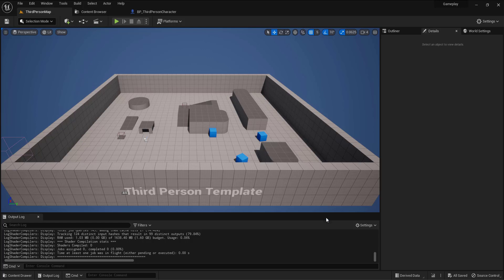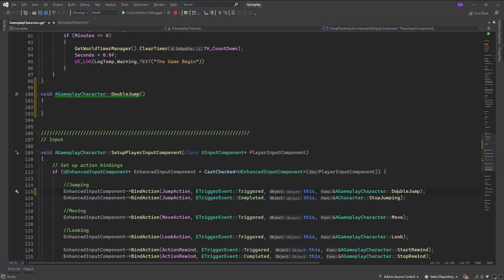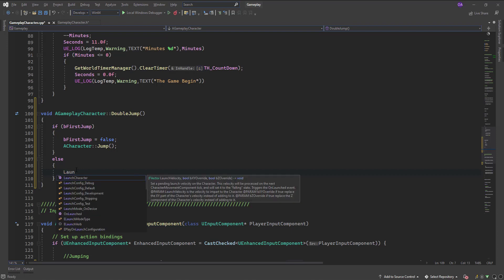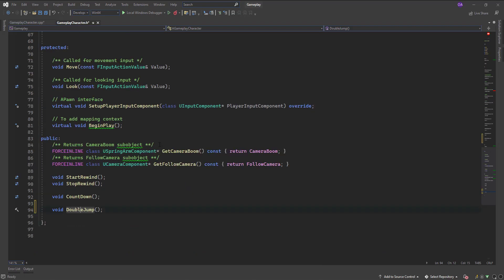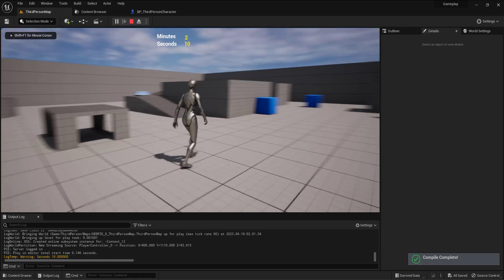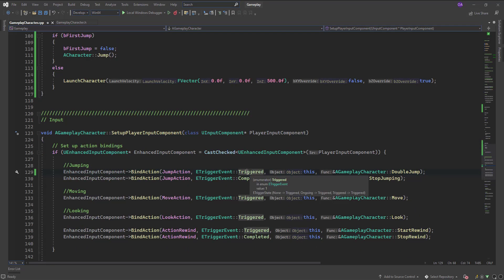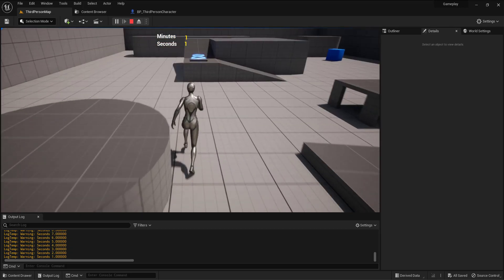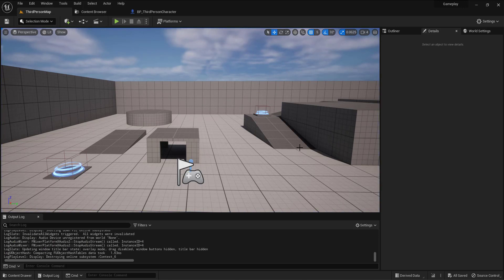Double Jump in Unreal Engine With C++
make the player Double Jump in Unreal Engine